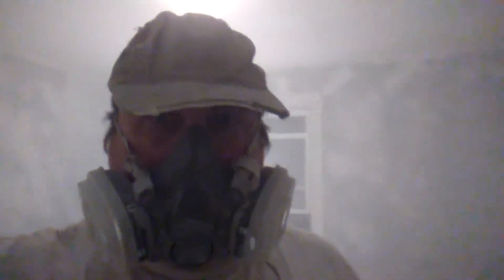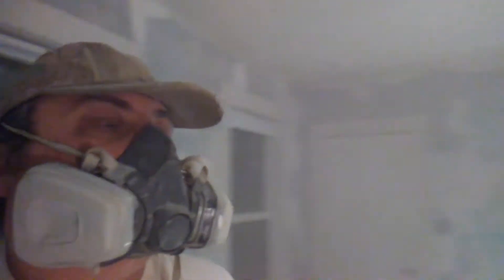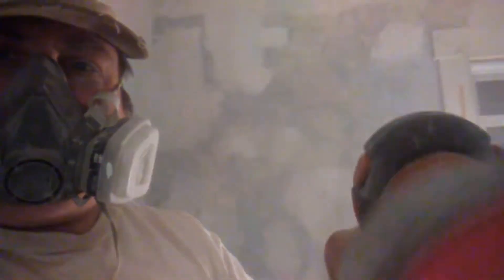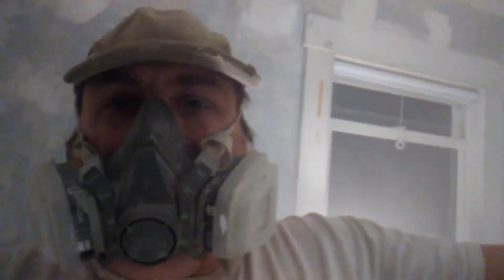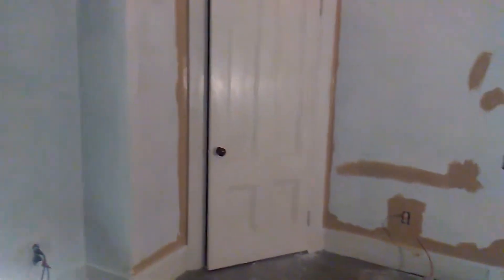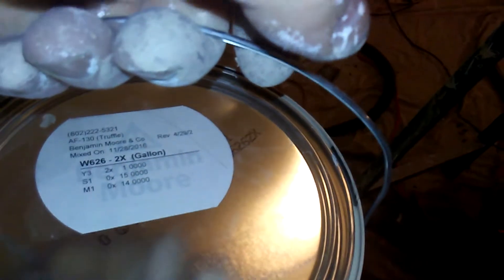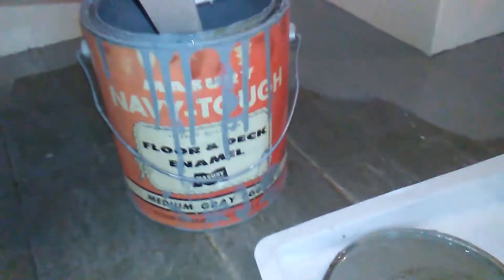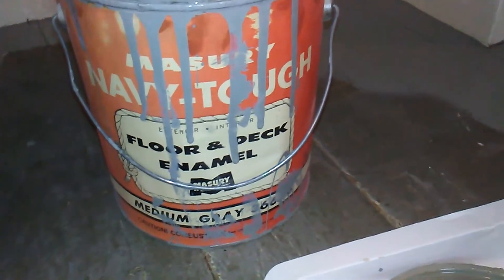Worki'n for the man, corinth1121 @ work; painting a room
sure am glad to have jobs like this one... it's all no fun, or is it?

come on along and learn something?         paint a room.